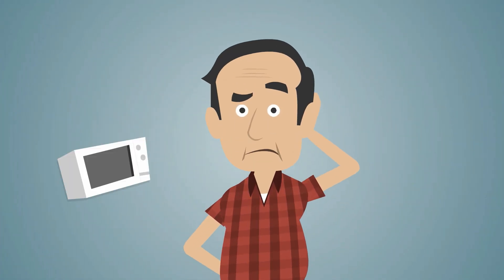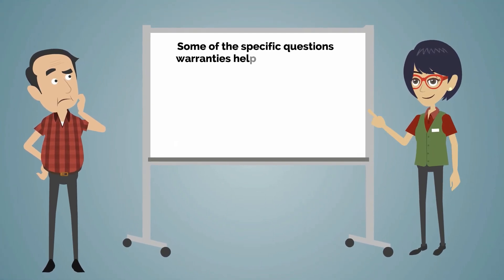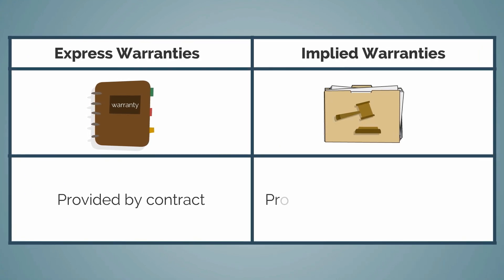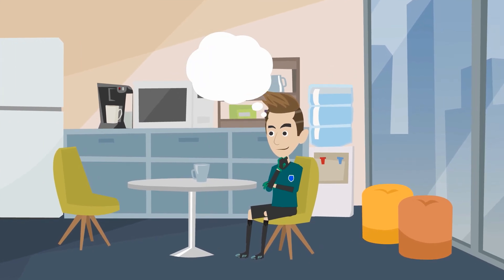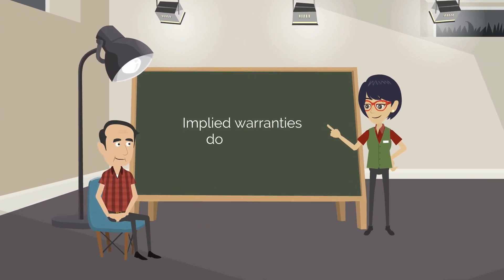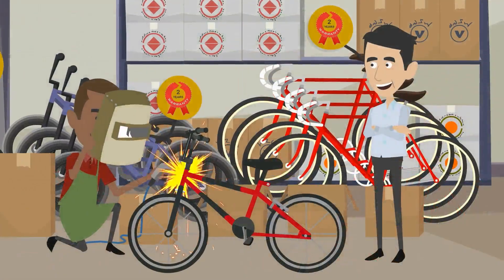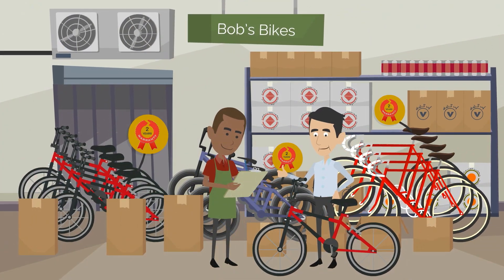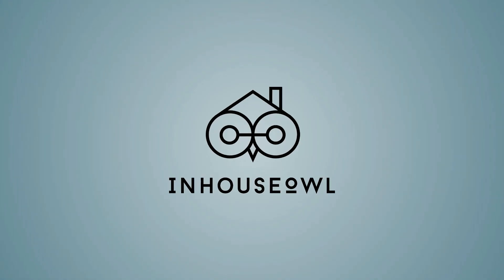ContractsOwl - Lesson 14 - Warranties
In lesson 14 of ContractsOwl, we cover the ins and outs of express and implied warranties in commercial contracts: what they are; what you should do with them; and how to protect your company.